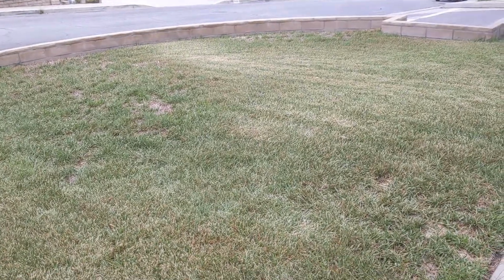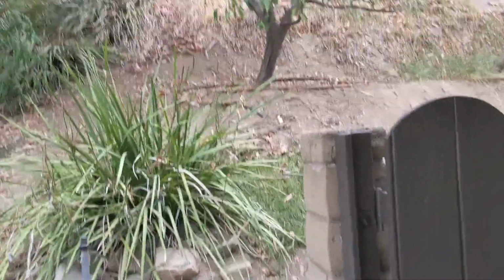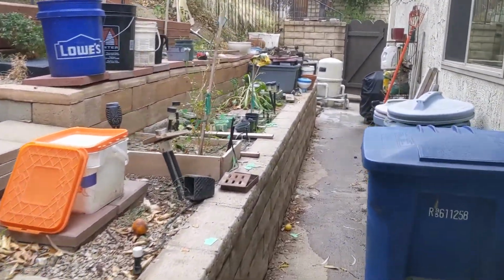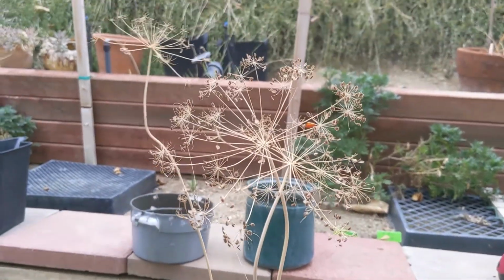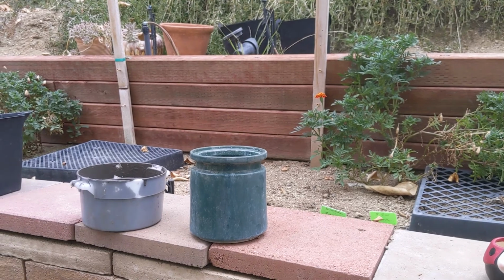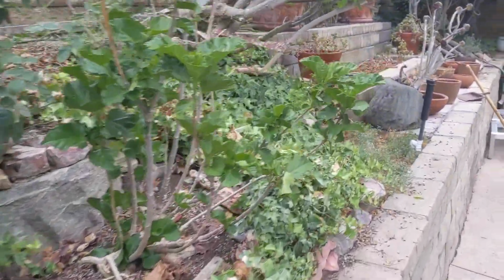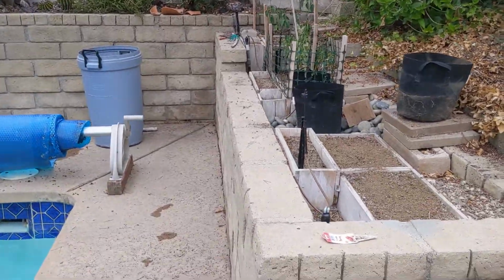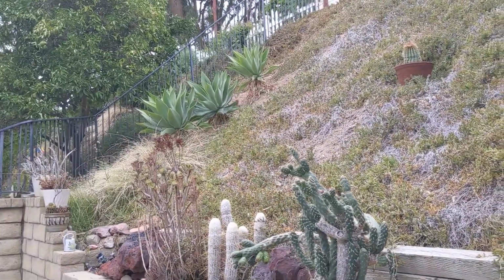Weekly Update 220917